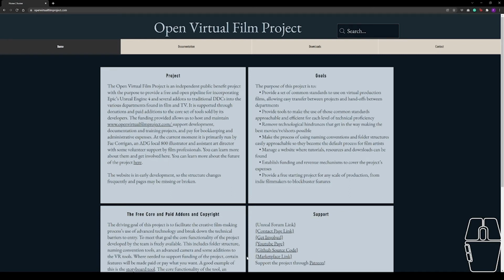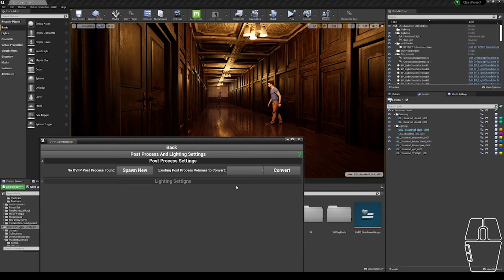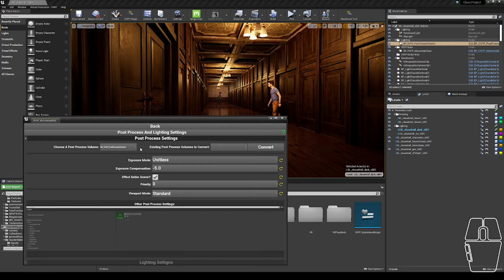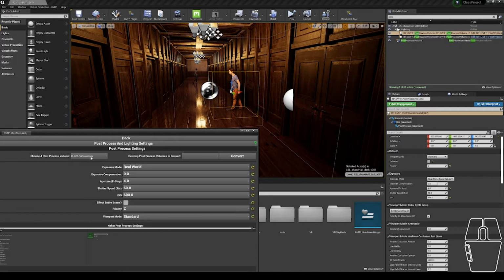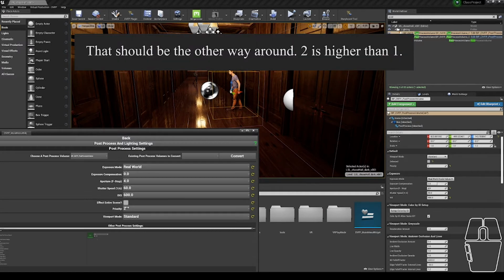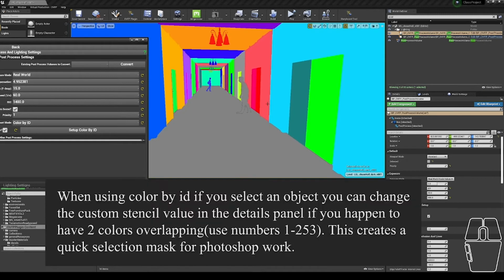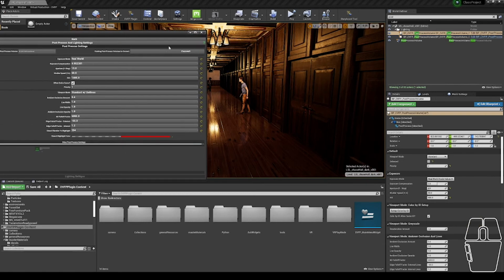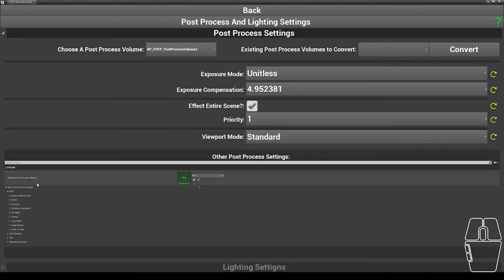Unreal Tool: OVFP Post Process Volume - Open Virtual Film Project